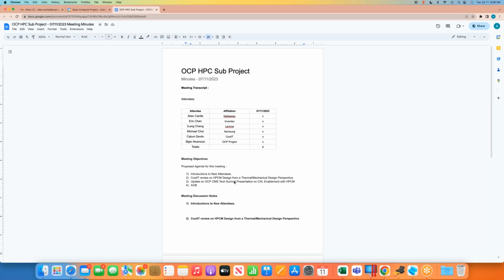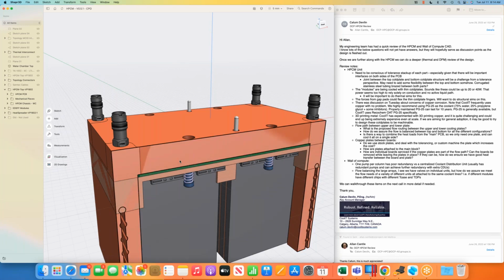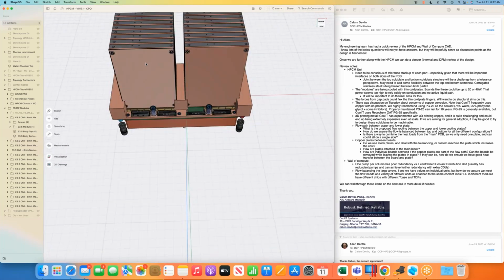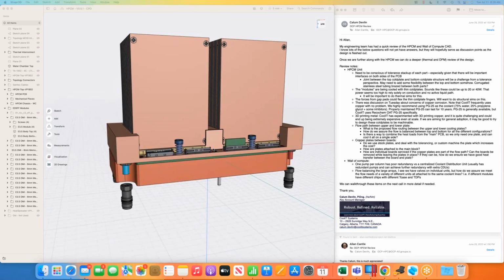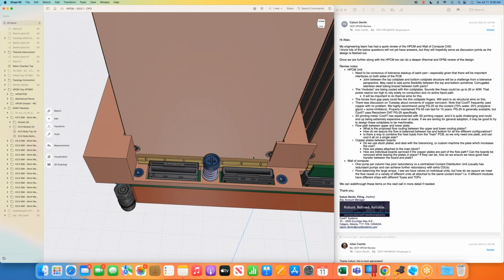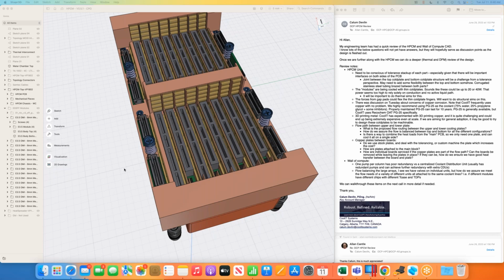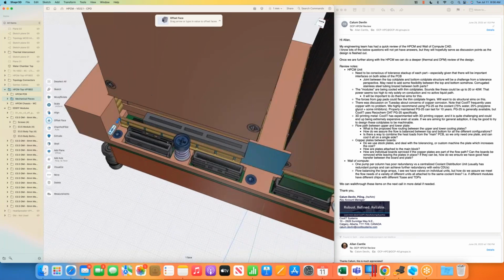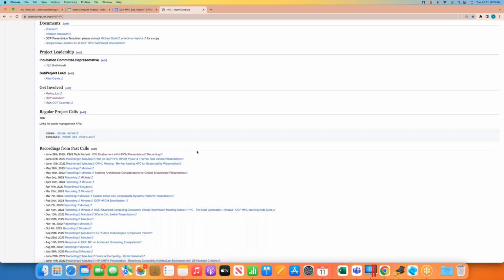HPC - OCP Sub-Project Call - July 11 2023